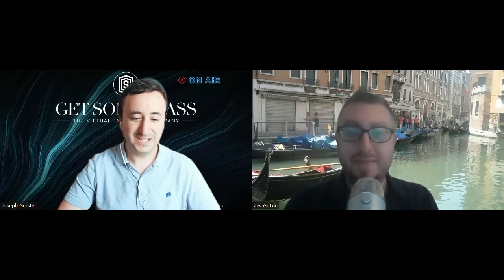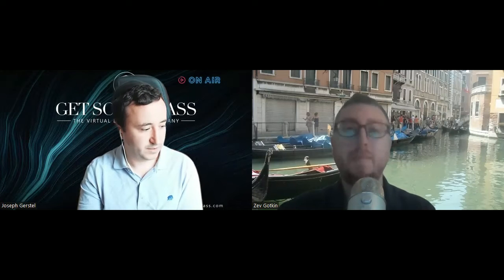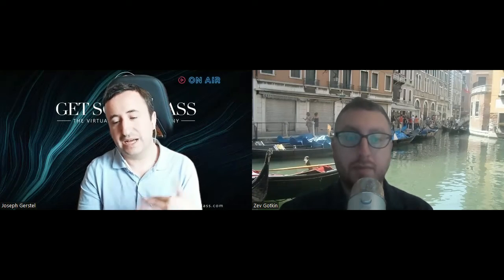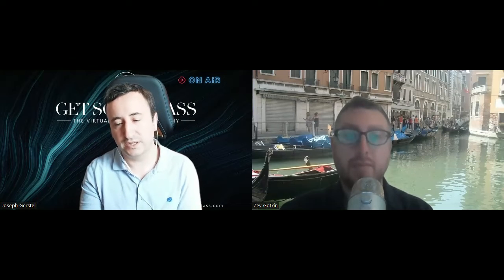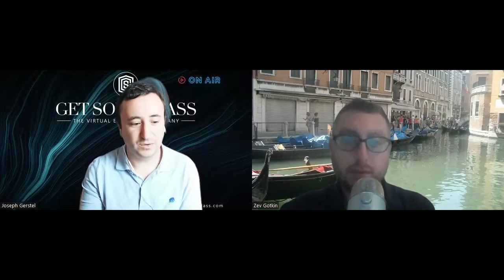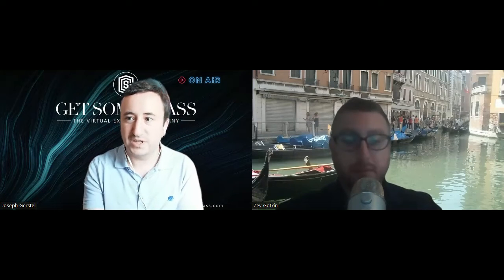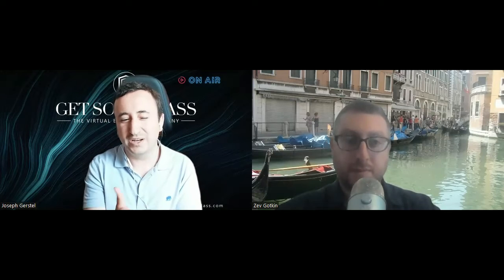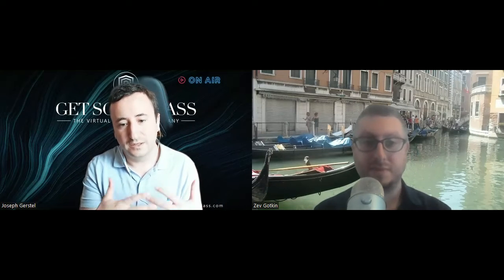How Your Team Can Get Some Class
Joseph Gerstel is the founder and CEO of Get Some Class, a startup that provides fun, interactive team-building events and group experiences, both virtual and in-person, for law firms and corporate organizations. A lawyer by training and profession, Joseph Gerstel started Get Some Class as a way to express his entrepreneurial and creative side while bringing more levity to the workplace.

In this interview, we talk about why team-building matters and why it's such an integral part of creating culture, cultivating team cohesion, and boosting retention, which is now more important than ever during this period of time experts are calling the “Great Resignation.” We also talk about following your dreams, reinventing yourself professionally, bringing fun to the workplace, and empowering people to be their true selves.

When you think of a corporate team-building event, usually what you think of are uncomfortable, forced “ice breakers” or stale retreats, but Get Some Class puts its own spin on the team-building concept. In addition to the usual wine tastings, trivia, and steak nights, Get Some Class has some unconventional, out-of-the-box, funky offerings like Ha Ha Yoga, where participants take part in a yoga class while a stand-up comic pokes fun at their movements and exertions, and Coral Creations where participants paint underwater scenes under the guidance of a world-class artist while a marine biologist teaches them about oceanic eco-systems.